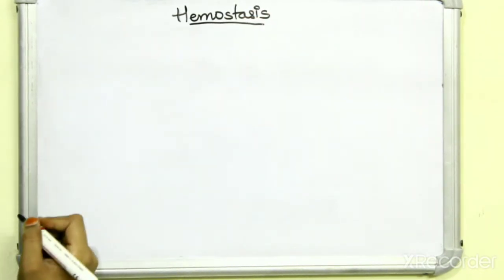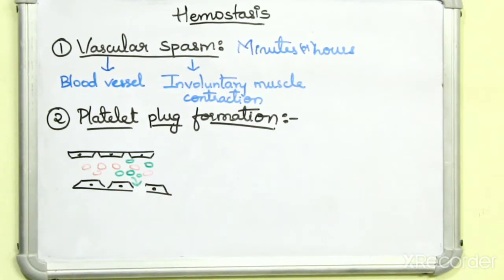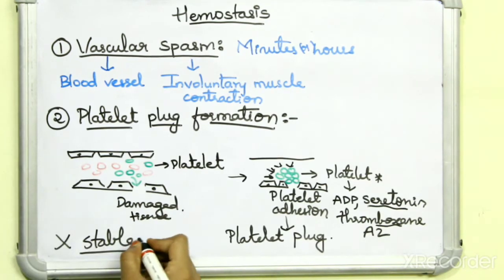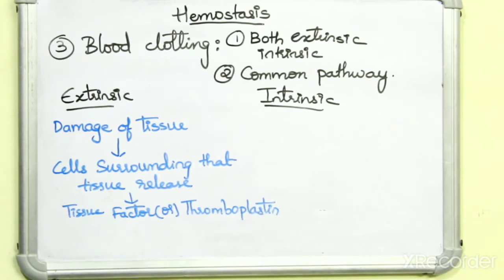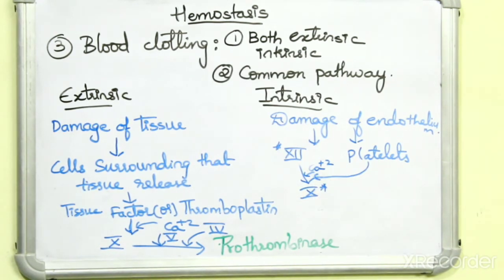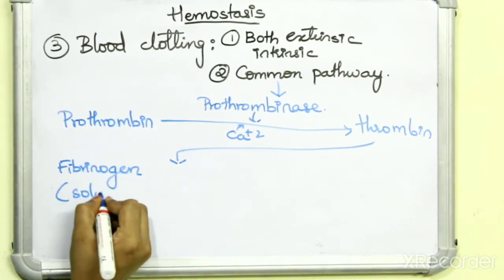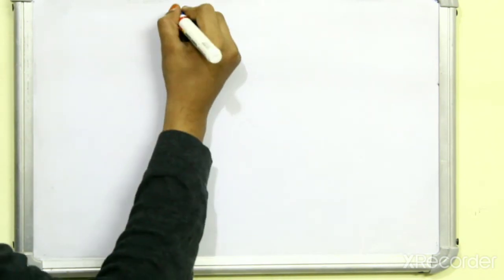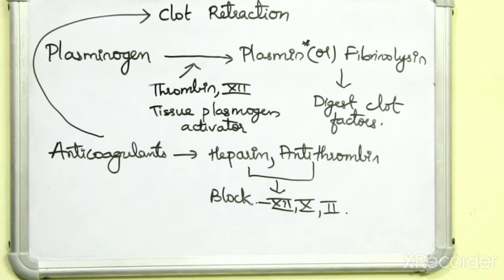Blood clotting - Hemostasis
All the mechanism involving blood clotting is discussed.